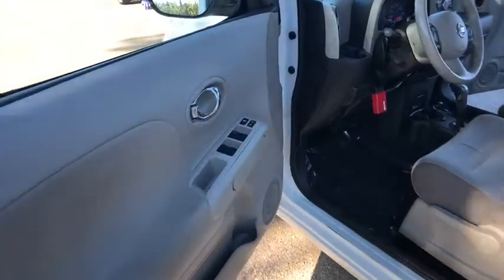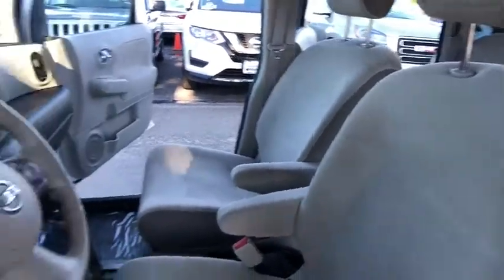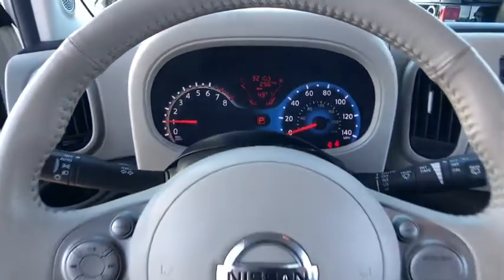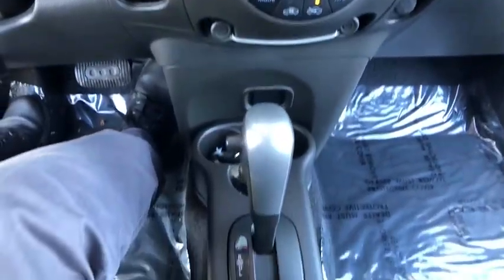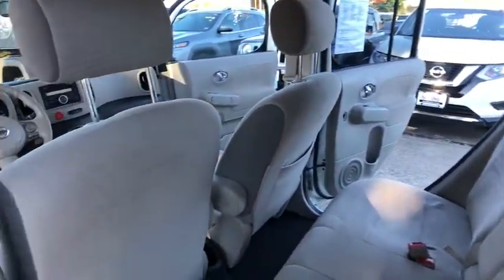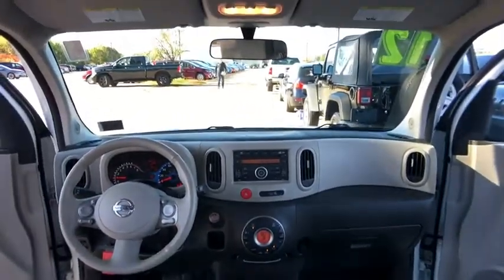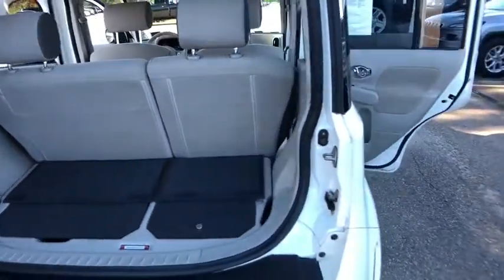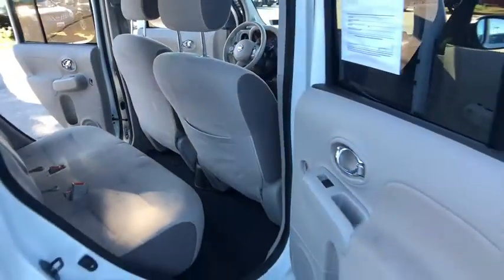2012 Nissan Cube Tilton, Concord, Laconia, Manchester, Franklin, NH SCT18737B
Pearl White U 2012 Nissan Cube available in Tilton New Hampshire at AutoServ of Tilton. Servicing the Concord, Laconia, Manchester, Franklin, NH area.

2012 Nissan Cube S FWDbrPearl WhitebrbrAUTOSERV CERTIFIED PRE-OWNED, CLEAN CARFAX REPORT/NO ACCIDENTS REPORTED, RECENT TRADE IN, LOCAL TRADE, REMAINDER OF FACTORY WARRANTY, SERVICE RECORDS AVAILABLE, BLUETOOTH/HANDS FREE SMARTPHONE INTEGRATION, EXTRA CLEAN, MP3/IPOD CONNECTIVITY, FULLY DETAILED AND SERVICED, 2012 Nissan Cube, Cube S, 4D Wagon, 1.8L 4-Cylinder DOHC 16V, FWD, Pearl White, Light Gray w/Premium Cloth Seat Trim.brbrbrOdometer is 42397 miles below market average!brbrStop by AutoServ Located at 41 E. Main St in Tilton We have the best selection of QUALITY Pre-Owned vehicles in all of central NH. Need Financing? We have financing available for all credit types. Don't forget to ask about our free home delivery service! AutoServ - Your dealer for life!brbr3 MONTHS / 3,000 MILES FULL COVERAGE GUARANTEE, IF ANYTHING BREAKS WE FIX IT. FREE STATE INSPECTIONS AS LONG AS YOU OWN THE VEHICLE! ENJOY EVEN MORE PEACE OF MIND WITH OUR 3 DAY NO QUESTIONS ASKED RETURN POLICY! CAN'T FIND TIME IN YOUR DAY TO MAKE IT TO THE DEALERSHIP? ASK ABOUT OUR NEW IN HOME DELIVERY SERVICE AUTOSERV PRIME USED CAR DELIVERY FOR NH, MA,VT,ME,CT AND RI.
AUTOSERV CERTIFIED PRE-OWNED,CLEAN CARFAX REPORT/NO ACCIDENTS REPORTED,RECENT TRADE IN,LOCAL TRADE,REMAINDER OF FACTORY WARRANTY,SERVICE RECORDS AVAILABLE,BLUETOOTH/HANDS FREE SMARTPHONE INTEGRATION,EXTRA CLEAN,MP3/IPOD CONNECTIVITY,FULLY DETAILED AND SERVICED